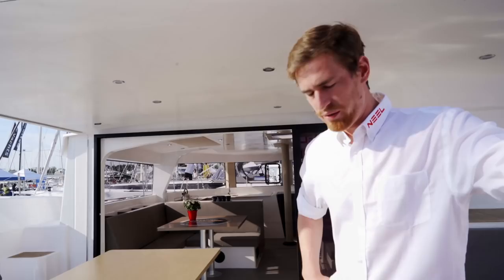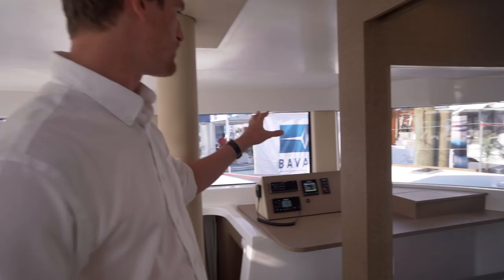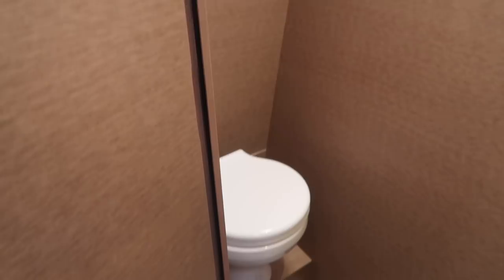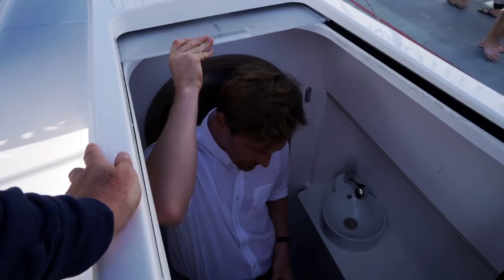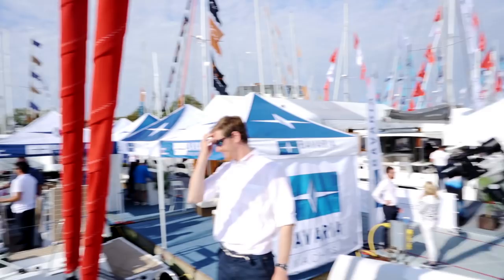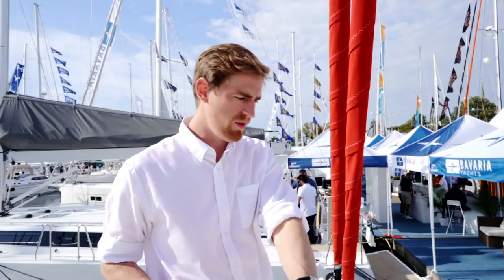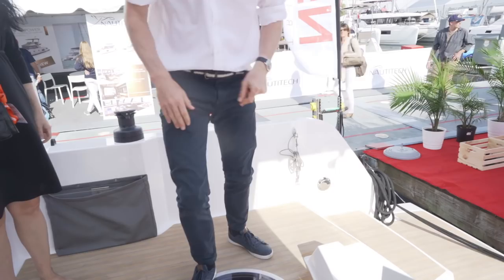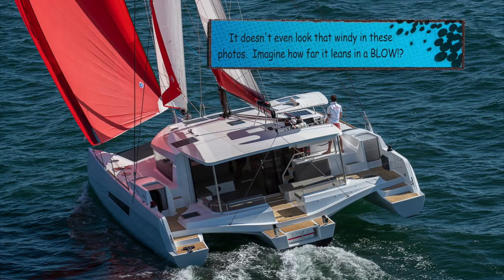NEEL 47 Trimaran. Guided Tour and our Review. 3 hulls are better?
We took a guided tour of the Neel 47 Trimaran at this year's Annapolis Sailboat Show.  It, allegedly, sails faster than a traditional Catamaran but is 3 hulls better than 2? Is this a boat we would want to live on full time, as we sail the world? Watch the video to the end to find out what we like and possibly don't like about this Cat.